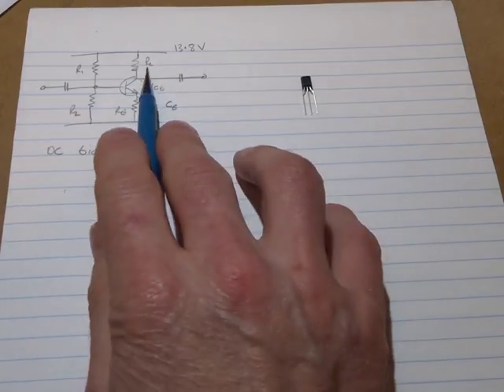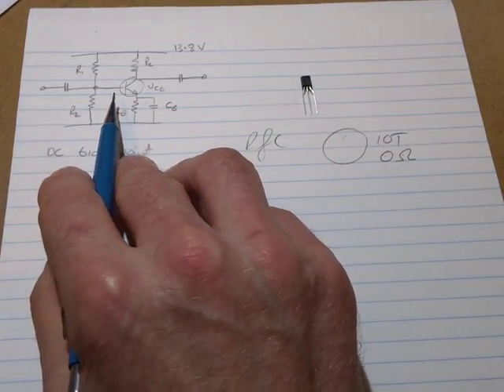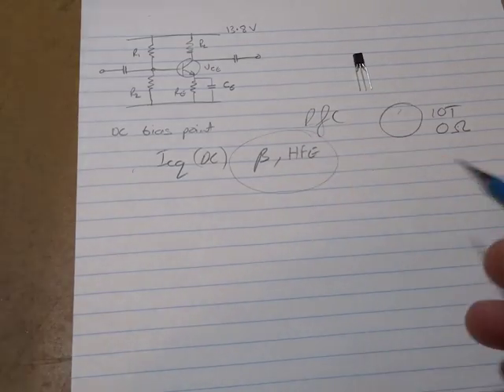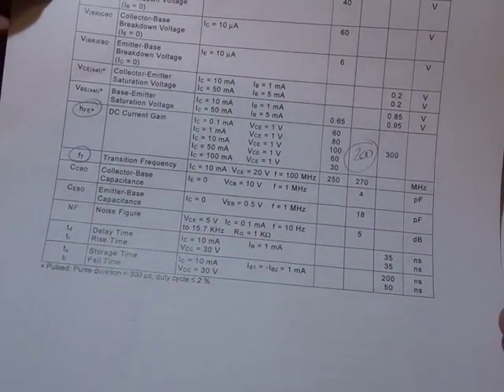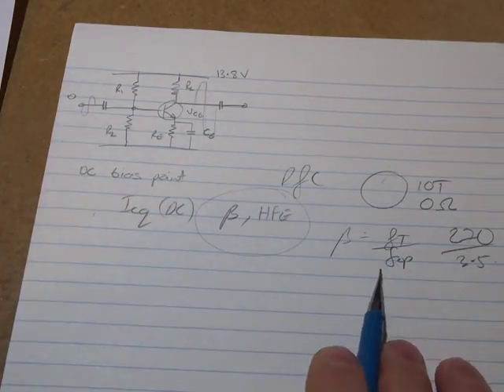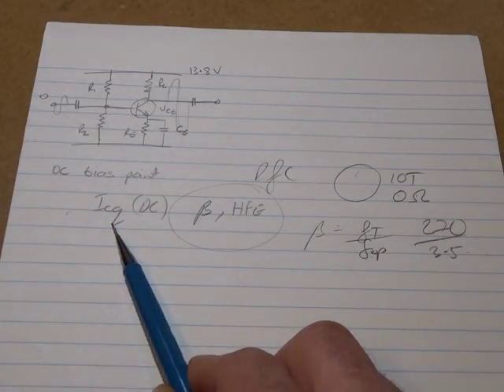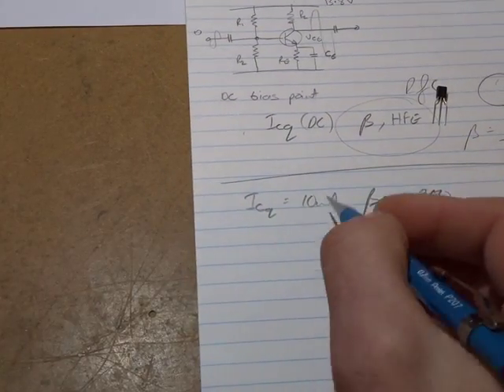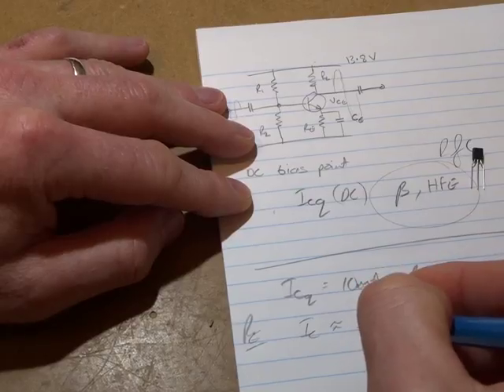Common Emitter Amplifier Biasing Calculations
The aim of this video is to start a conversation on how best to approach the biasing of a common emitter Class A amplifier. I have been guilty of using several different approaches in the past, and idea of this video is to decide on the best approach for future amplifier designs.

Please note there is an error at the 3.44 mark. I talk about having at least 1V on the emitter to prevent cutoff, which is not correct.